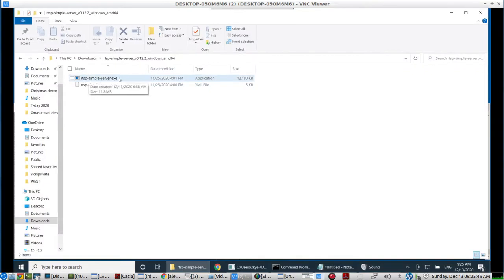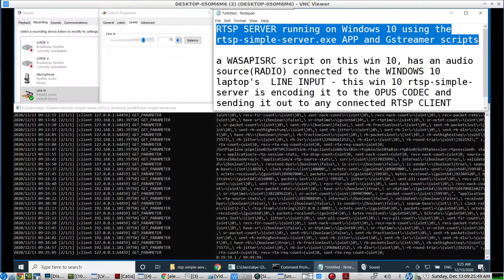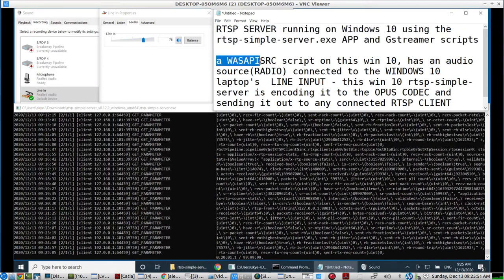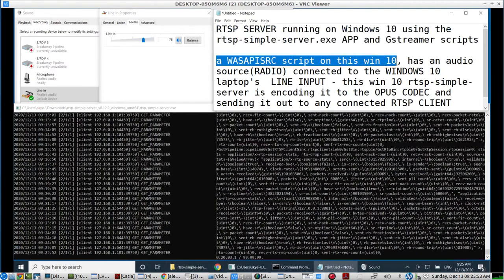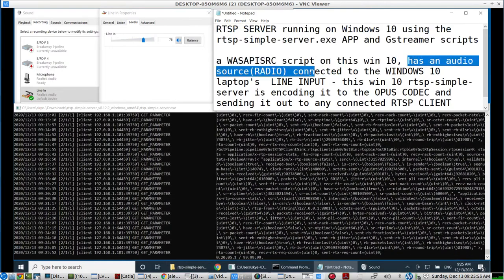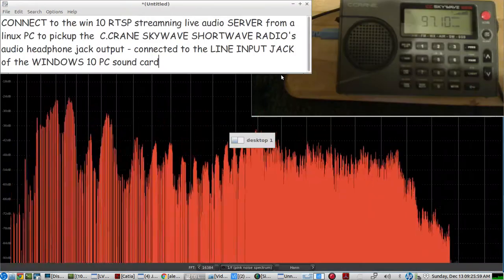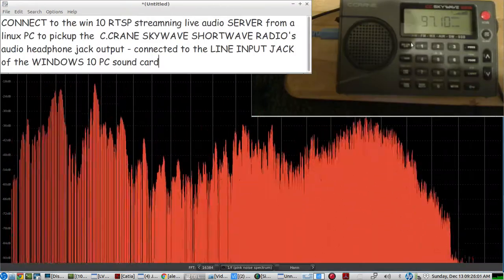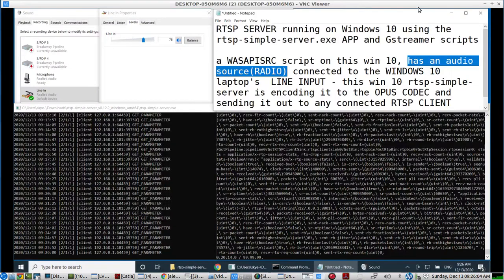stream any audio source from a WINDOWS 10 PC - using the RTSP SERVER from Alessandro Ros(aler9)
in this VIDEO an audio source(RADIO) is connected to the WIN 10's LINE INPUT jack and sent to the WIN 10 RTSP SERVER for streaming to any connecting RTSP CLIENT

windows 10 scripts to connect the LINE INPUT jack of the WINDOWS 10 LINE INPUT audio source to the WIN 10 rtsp server:
C:\gstreamer\1.0\msvc_x86_64\bin
gst-launch-1.0 -v wasapisrc  ! queue ! decodebin !   audioconvert !   opusenc bitrate=650000  ! queue ! rtspclientsink location=rtsp://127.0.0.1:8554/mystream

LINUX PC RTSP CLIENT script to connect to the WIN 10 RTSP SERVER
gst-launch-1.0 rtspsrc location=rtsp://(IP ADDRESS OF THE WINDOWS 10 RTSP SERVER PC):8554/mystream protocols=tcp    ! "application/x-rtp, media=(string)audio, clock-rate=(int)48000, encoding-name=(string)OPUS, sprop-maxcapturerate=(string)48000, sprop-stereo=(string)1, payload=(int)96, encoding-params=(string)2" ! rtpjitterbuffer ! rtpopusdepay ! opusdec !  audioconvert ! pulsesink